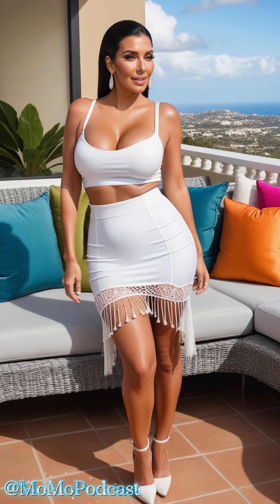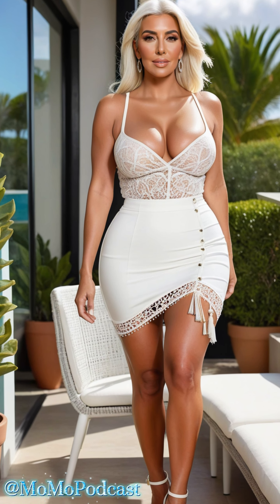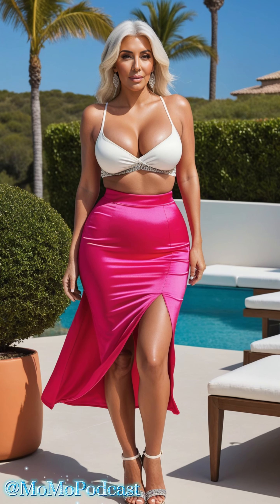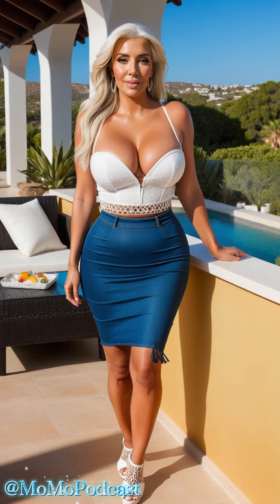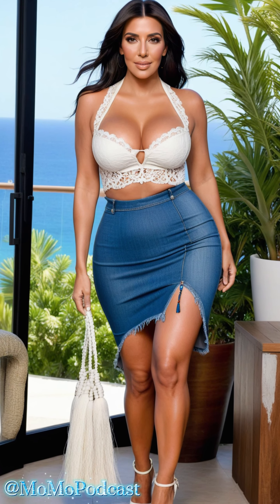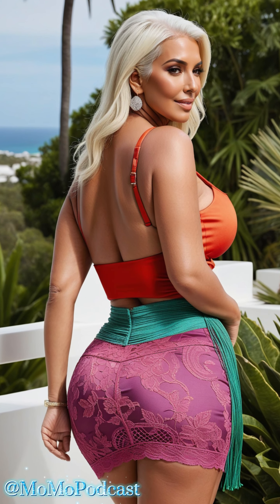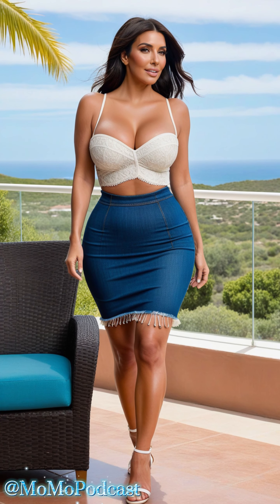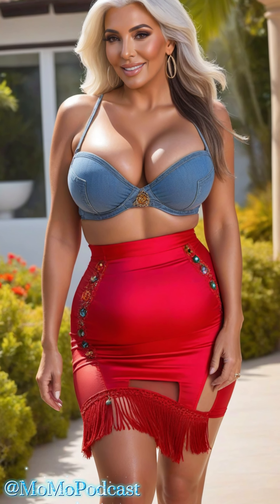Natural Older Woman Over 50 Attractively Dressed Classy💖Natural Older Ladies Over 60💃Fashion Tips312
🌟 Ladies, it's time to elevate your wardrobe with the timeless elegance of strappy tank tops! 🌟
In this video, we dive into the ultimate fashion guide for women over 50, showcasing how you can effortlessly style strappy tank tops with various skirts to create stunning looks. Whether you're aiming for elegance with a classic white ensemble, making a bold statement with vibrant colors, or achieving casual chic with denim, we've got you covered!
👗 Discover the versatility and charm of these simple yet fashionable pieces:
Elegant white tank tops paired with fringed pencil skirts.
Bold and vibrant high-slit skirts for a confident look.
Casual chic denim skirts with a modern twist.
Join us and embrace your inner fashionista as we explore these stylish combinations that are perfect for any occasion. Age is just a number, and it's time to flaunt your fabulousness with confidence and grace.
Share your thoughts and let us know which outfit is your favorite!
💖 Stay fabulous and stylish, always! 💖